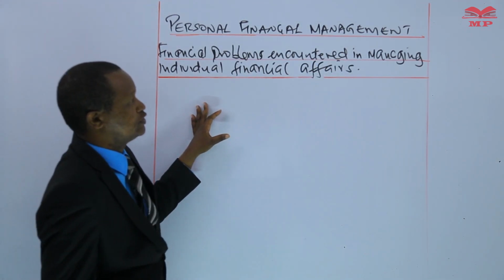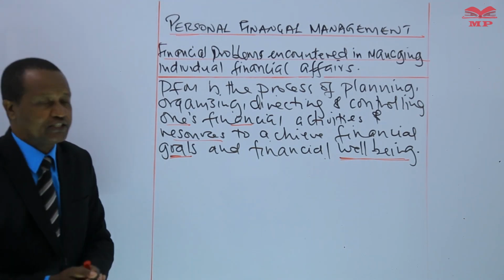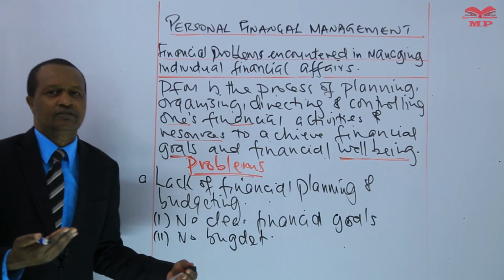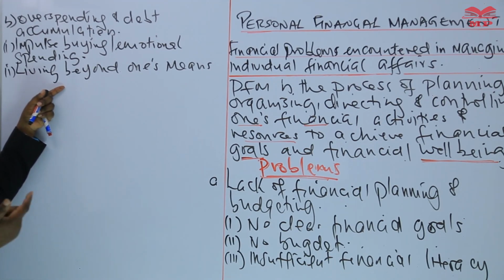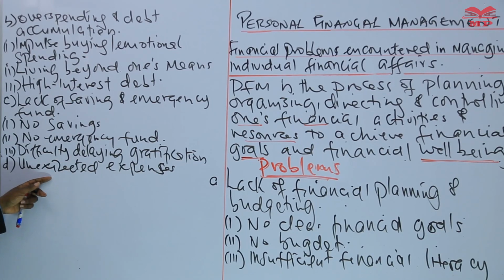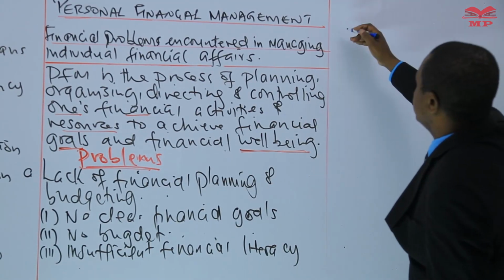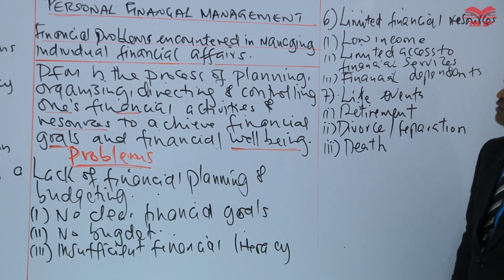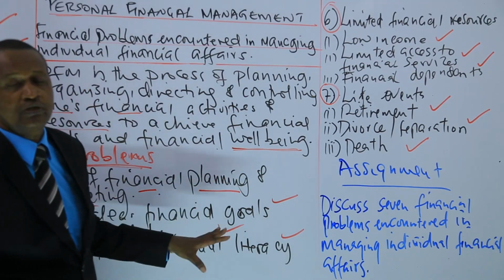Financial Problems Encountered In Managing Individual Financial Affairs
💸 Financial Problems in Managing Individual Financial Affairs | Personal Finance Lesson 🧠

Explore the common financial challenges people face in managing their income, expenses, savings, and investments. This lesson explains the causes, effects, and possible solutions to personal financial problems that affect financial stability and wellbeing.

💡 Key Topics Covered:

Meaning of personal financial management

Common financial problems:

Low or irregular income

Excessive debt and poor credit management

Lack of savings or emergency funds

Poor budgeting and overspending

Inflation and rising cost of living

Unexpected expenses (medical, job loss, emergencies)

Effects of poor financial management on individuals and families

Strategies for overcoming financial problems: budgeting, saving, debt management, and financial planning

Role of financial discipline and goal setting in achieving stability

🎯 Who Should Watch:

Business, finance, and economics students

Individuals seeking to improve their money management skills

Teachers preparing lessons on personal finance and budgeting

Anyone interested in achieving financial freedom and security

📘 Learn With Manifested Publishers:
Structured lessons and practical exercises designed to help learners understand real-world financial challenges and develop smart money habits.